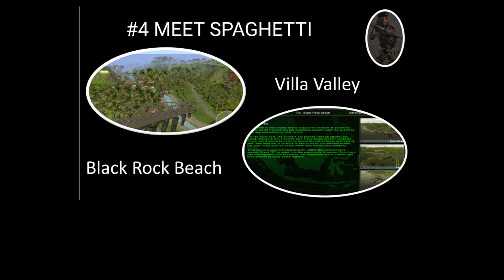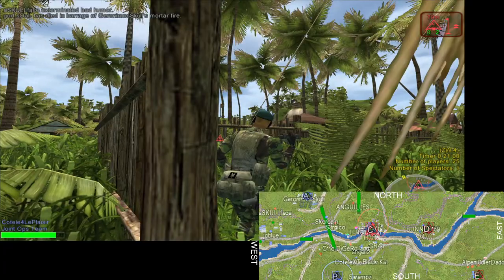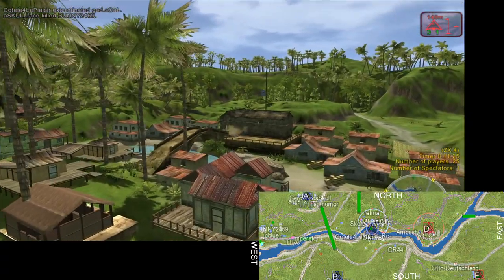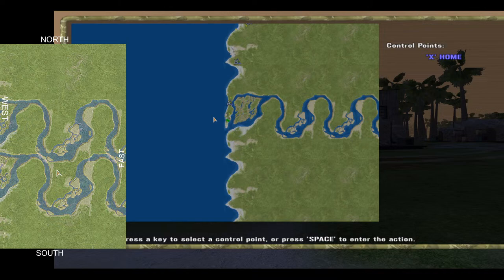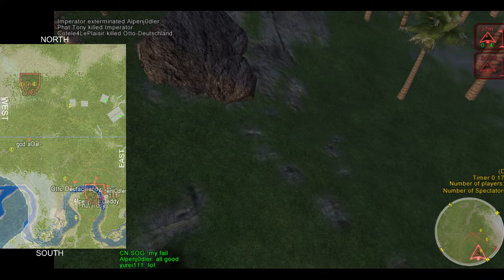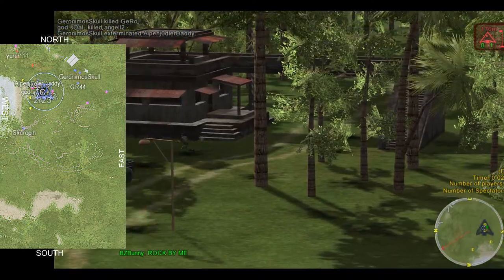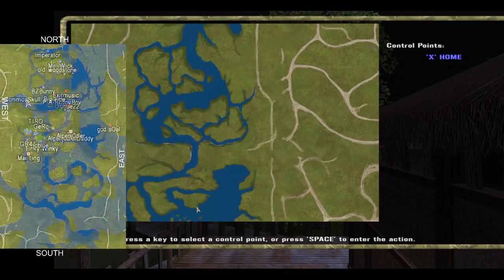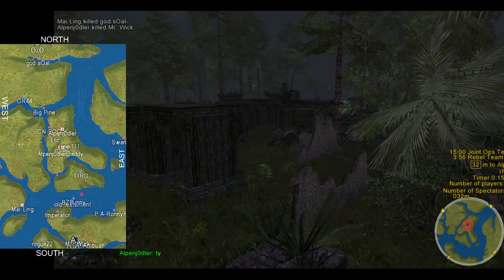#4 Meet SPAGHETTI Villa Valley / Black Rock Beach Friday 19th April 09:30pm CET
My Mission:
 - Show people what a great Game Joint Operations Typhoon Rising and Joint Operations Escalation, is

 - Provide something cool to the last of the Joint Ops player

 - This Game is 20 Years old. Still, many people play it every day. Everyone, that still plays that game today, has my respect and here I'm providing something special for them with new maps and live commenting :)

This is my third live stream ever with me commenting live. It will be loads of fun.